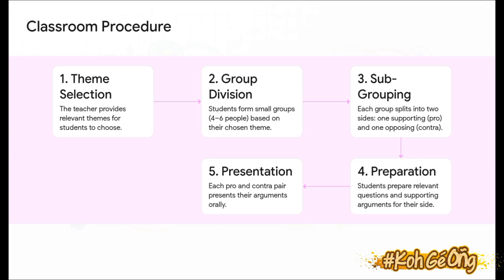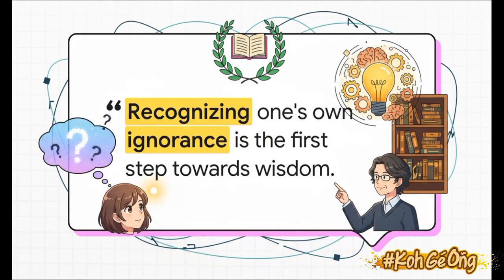Socratic Questioning Strategy in Learning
This video provides an initial illustration of one learning strategy, namely the Socratic questioning strategy. This strategy is derived from the philosopher Socrates. Today, the ability to build critical thinking and argumentative logic is greatly needed by students in the learning process.